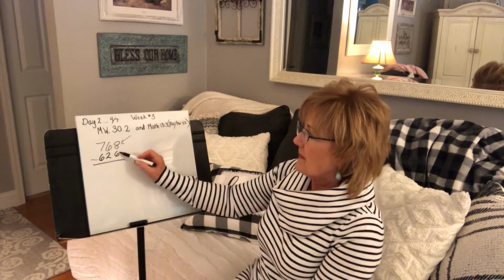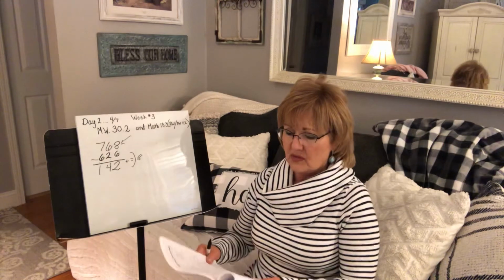Day 2...4/7. Week 3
Morning Work and Math 18.3 (RW/PW 112)